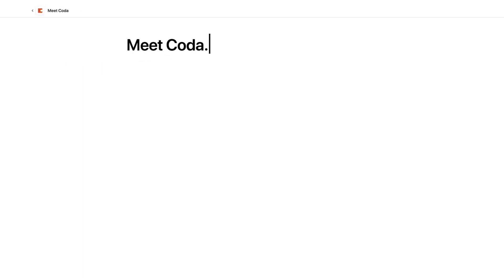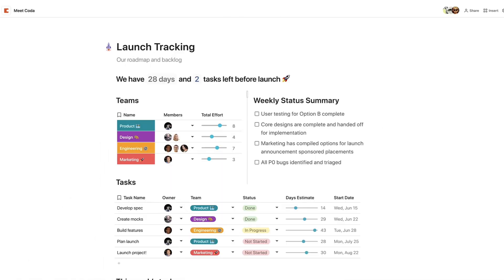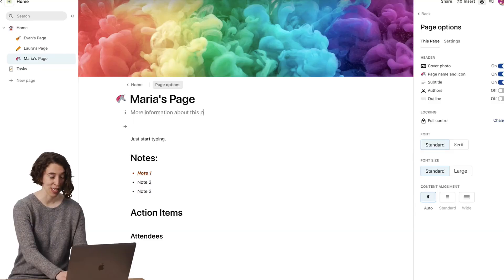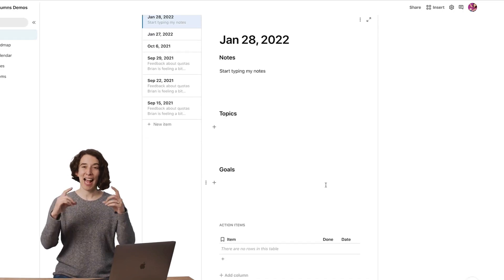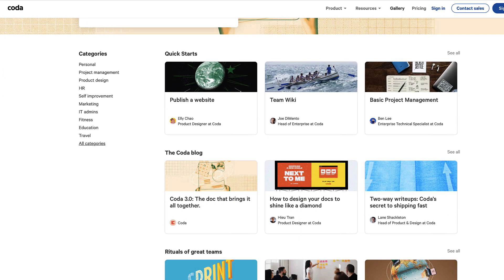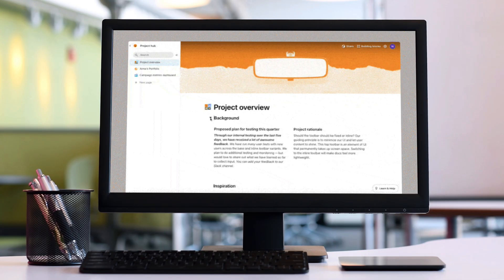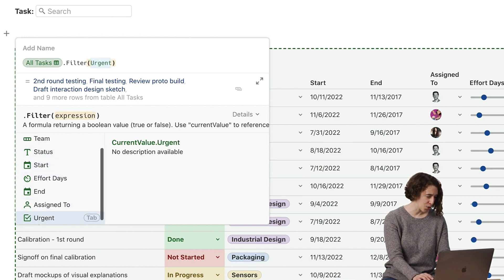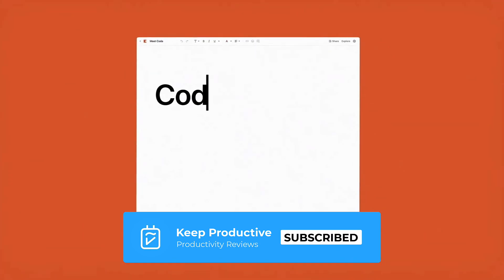Coda 3 Launches Taking on Notion Workspaces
Stop doing busywork! Try Bento Focus Find the best productivity tools with our Coda introduces more updates in their 3.0 version. This was filmed prior to Block by Block and explores some of the Coda upgrades to editor, packs and marketplace too. Coda upgrades their team experience already growing their audience to 25,000 teams worldwide.

🌿  DISCOVER MORE